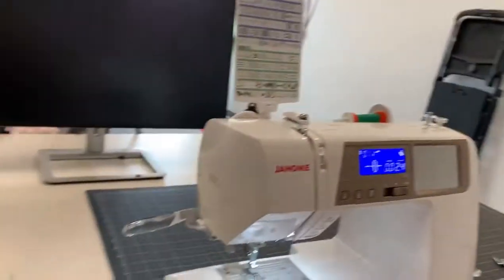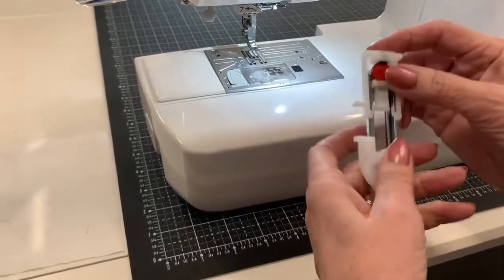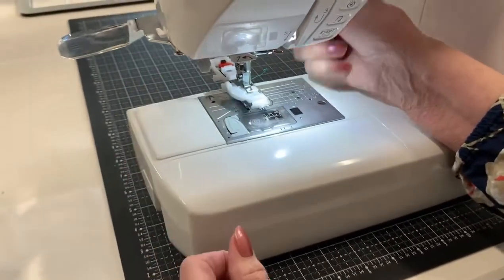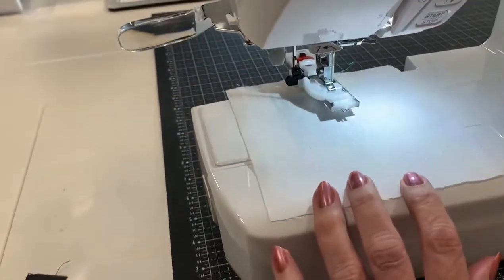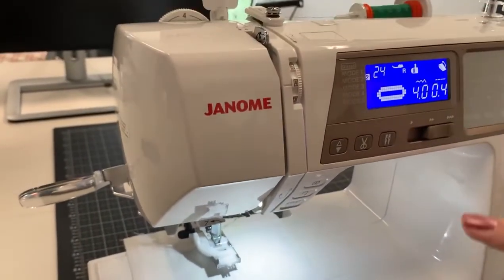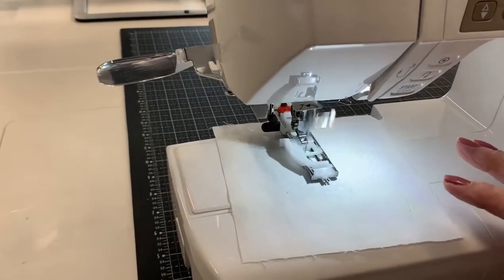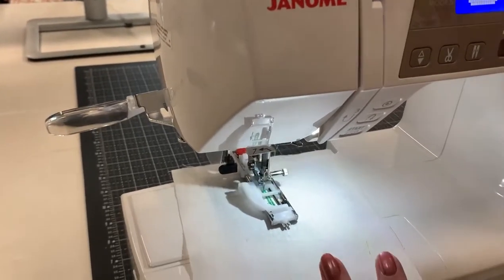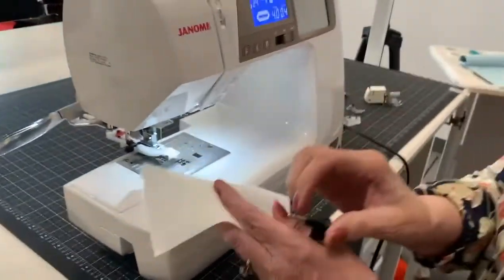MACHINE TIP: One Step Buttonhole on the Janome 5300QDC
A one step buttonhole on a small machine? Yes, please!